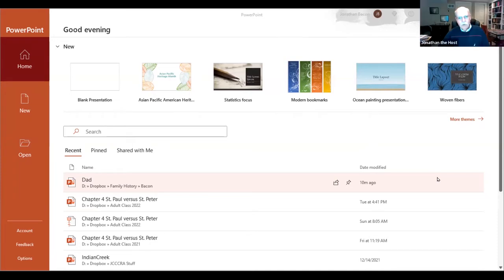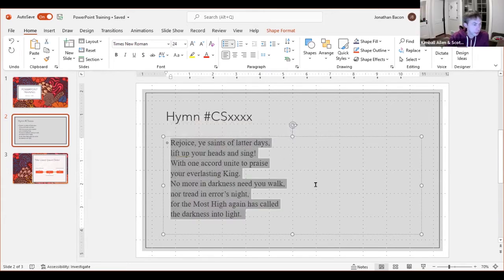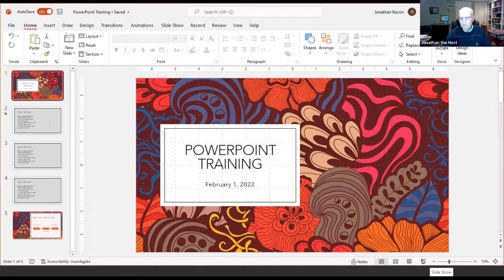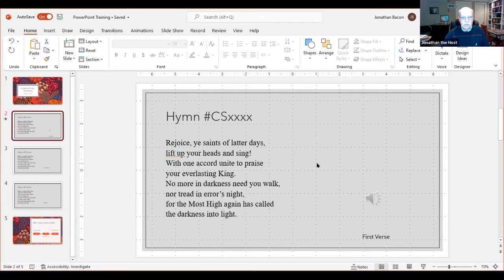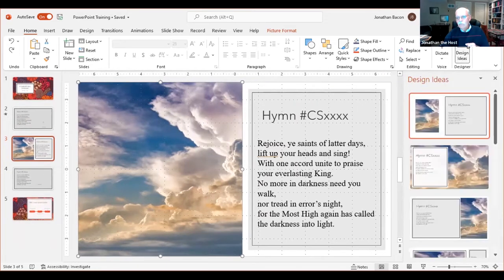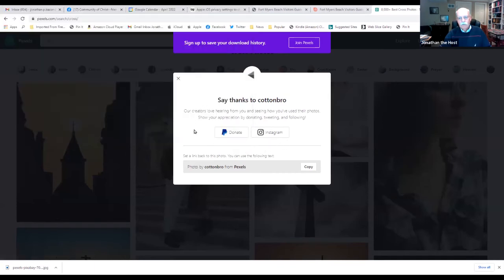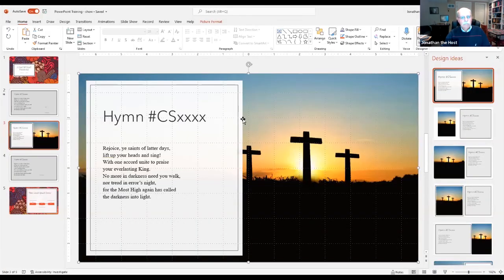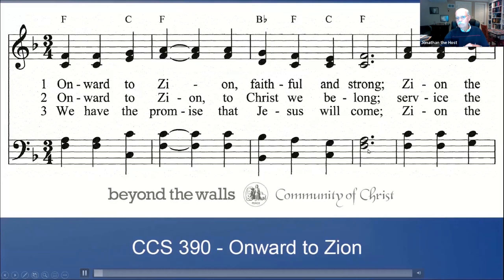Zoom based PowerPoint Training offered on February 1, 2022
This recording covers some basic to intermediate tips for creating an effective PowerPoint slideshow.